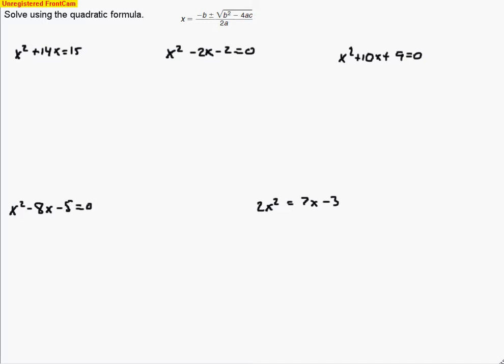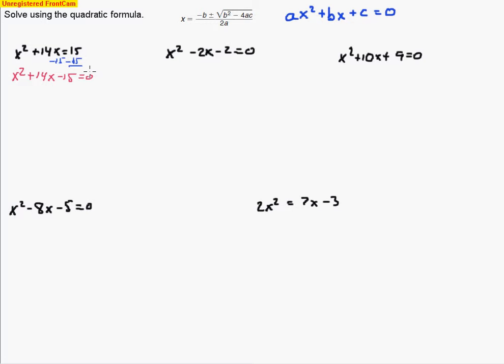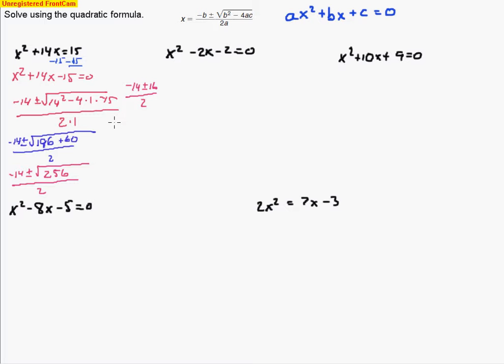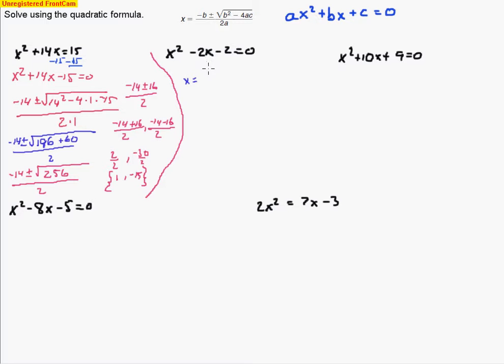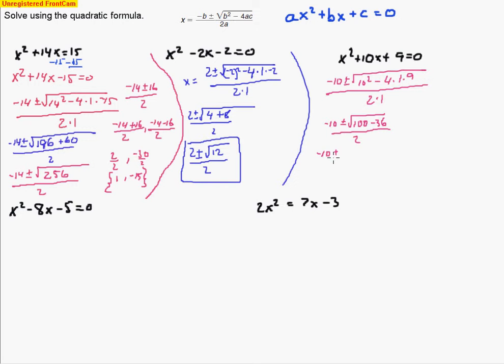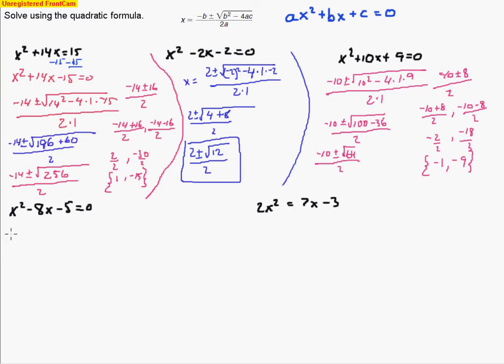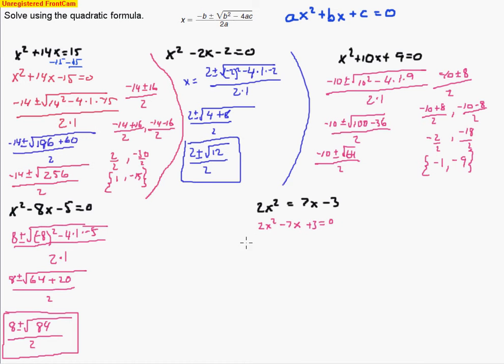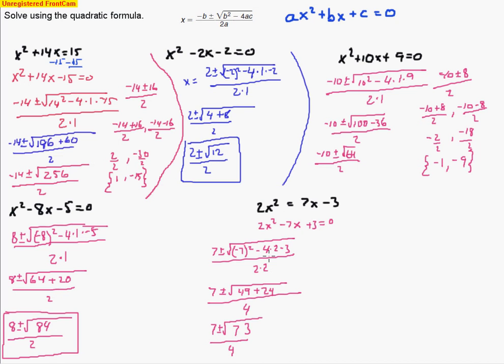Algebra A Day 109 Using the quadratic formula to solve 9 7